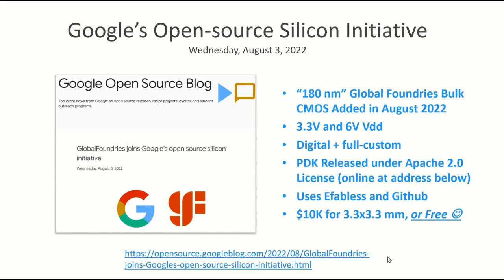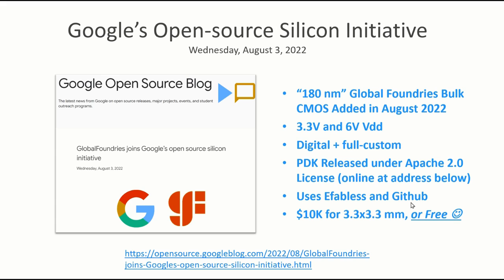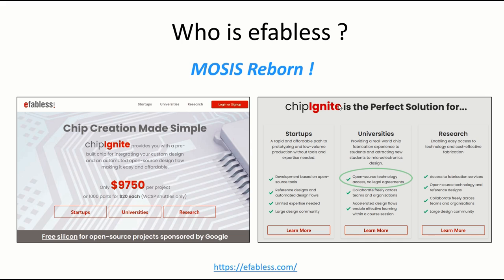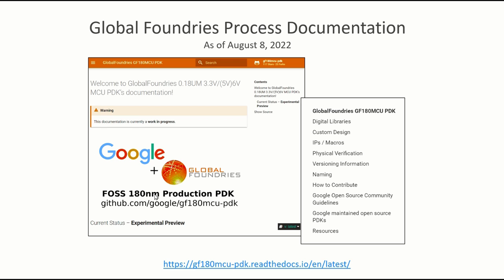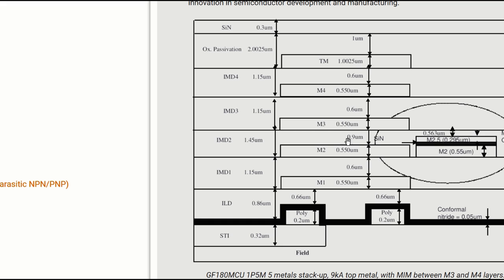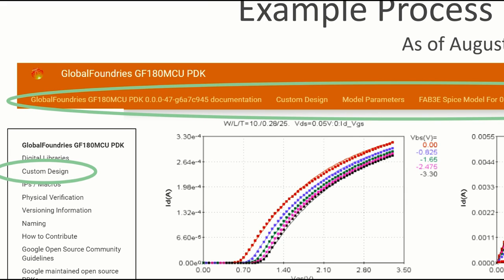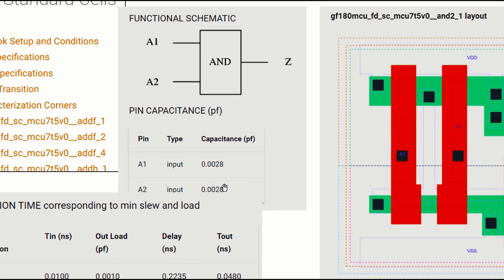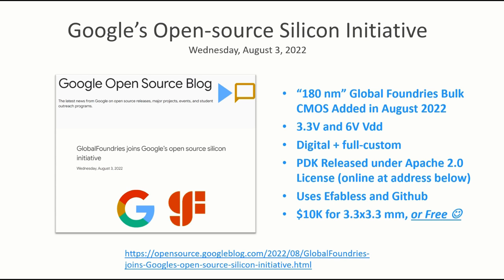Google's Open-Source Silicon Initiative with Global Foundries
A quick unofficial overview of the open-source IC hardware design initiative. This video was assembled after reading through the on-line published information. It covers my understanding of what's going on between Google and Global Foundries, as well as eFabless and other players. The goal is to provide a hopefully useful overview that doesn't seem to be available yet for this material.